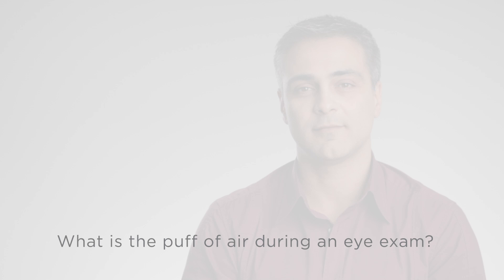What is the puff of air during an eye exam?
Featured Expert: Dr. Kamy Morcos, OD